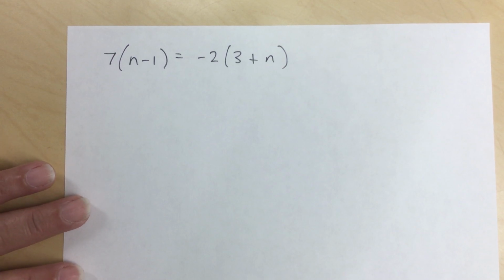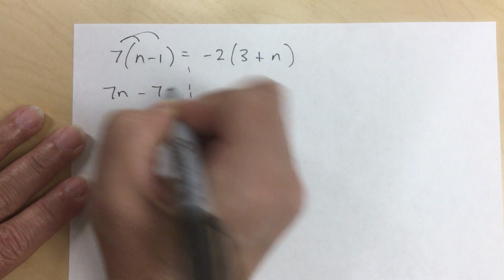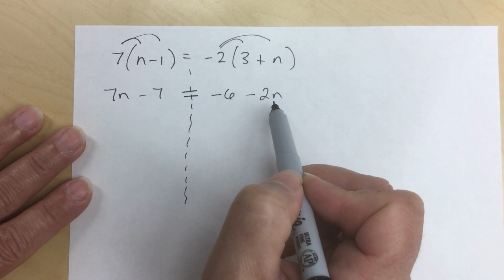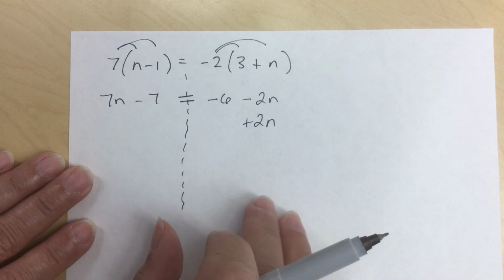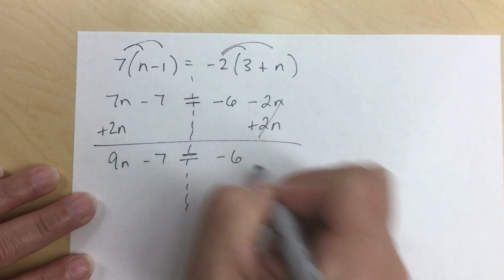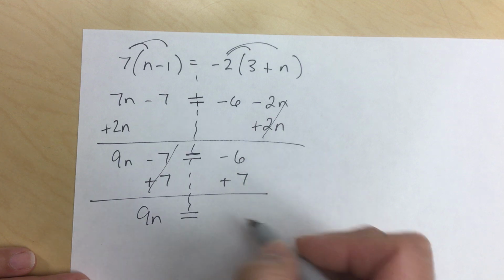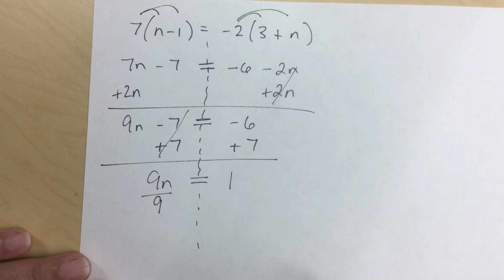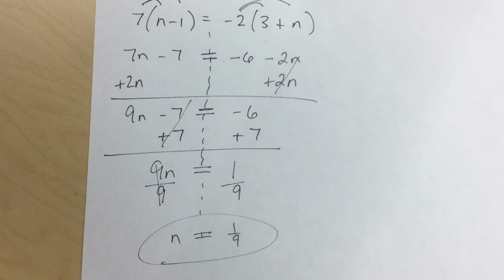Example 2 Variables on both sides